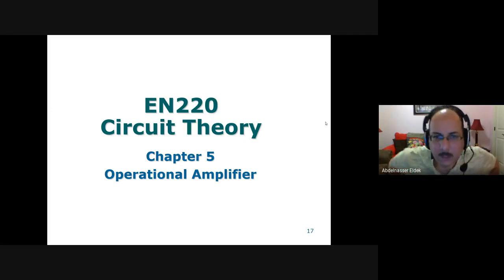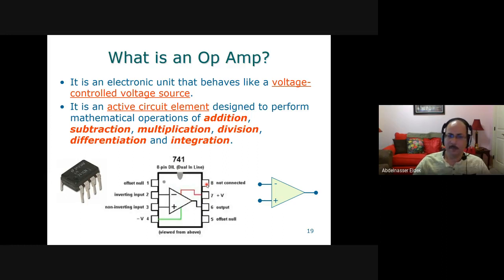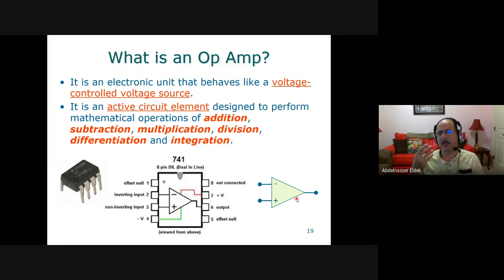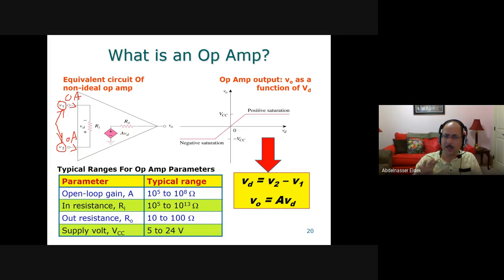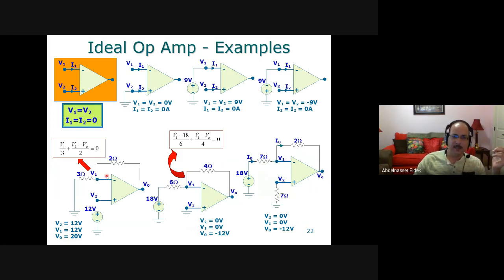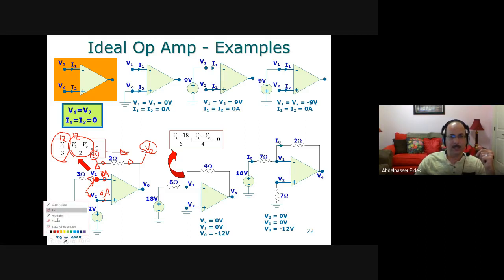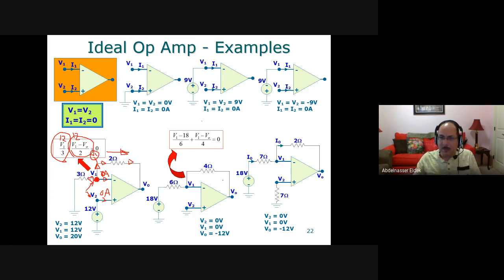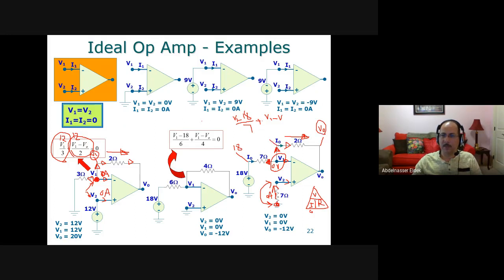ECE220 Ch5 1